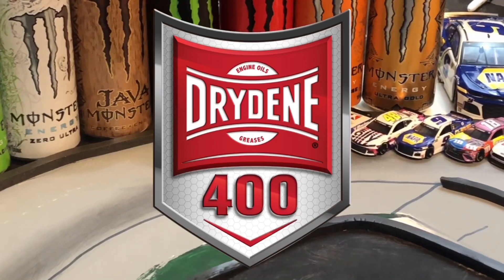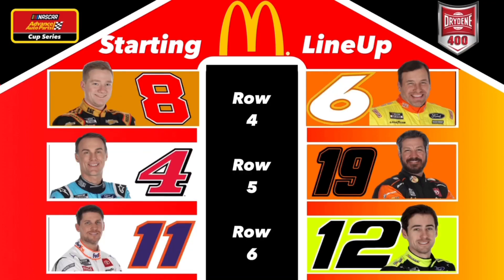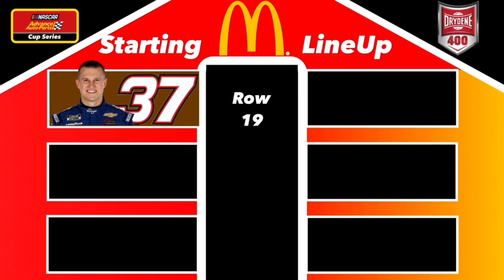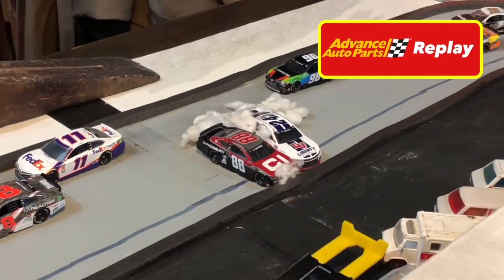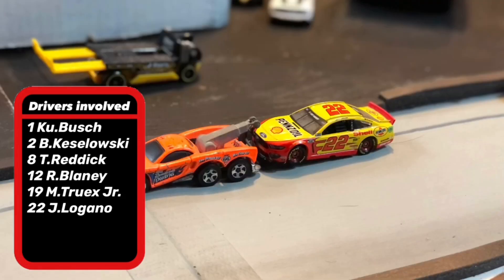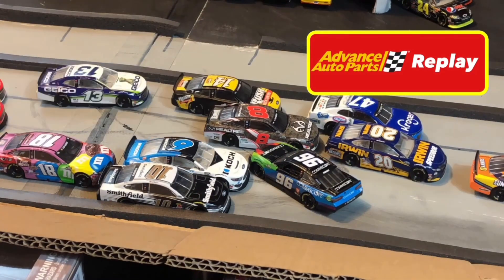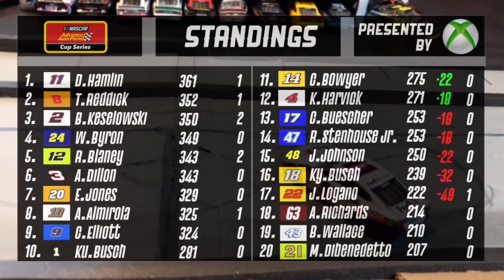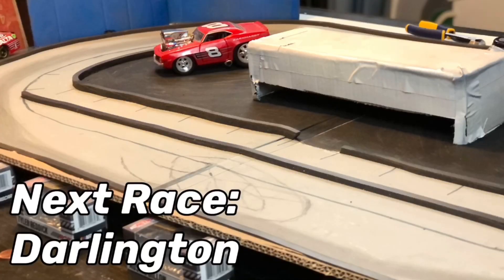NASCAR Stop Motion: Drydene 400//Race 9//AAPCS Season 2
Welcome to the Drydene 400 at Dover International Speedway! The monster mile will not be easy to fight, so let’s see who can do it today!

Chapters:
0:00 Intro and Pre-Race
3:53 Race
9:49 Post Race